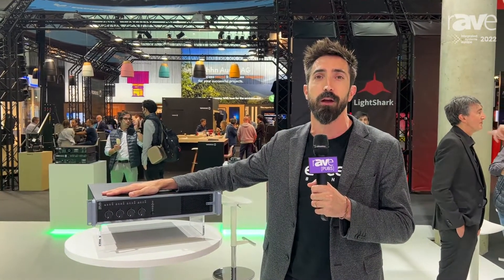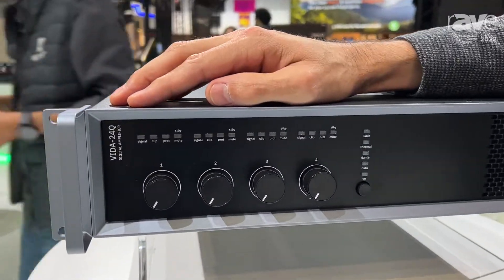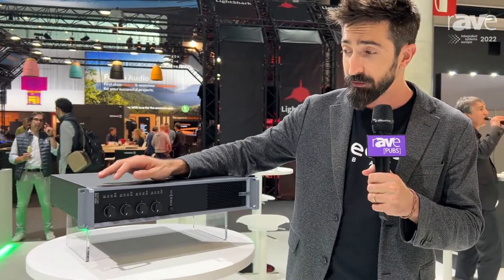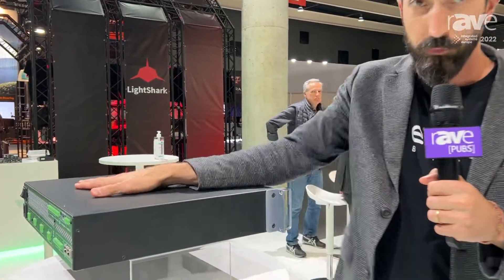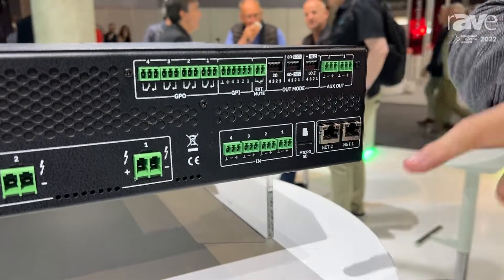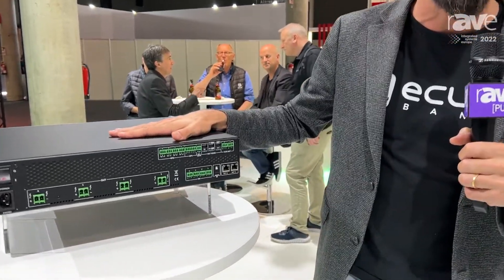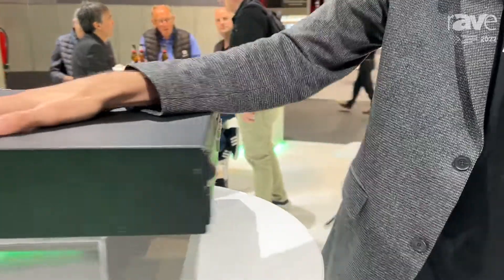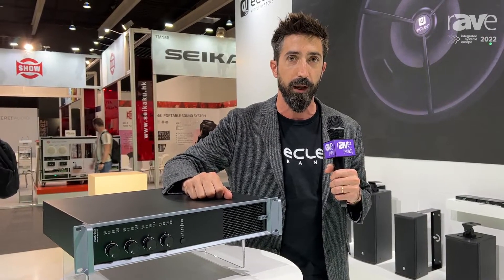ISE 2022: Ecler Presents VIDA-24Q Digital Amplifier with Analog and Dante Inputs